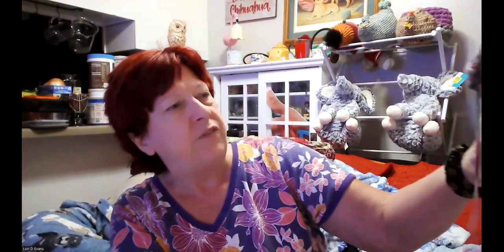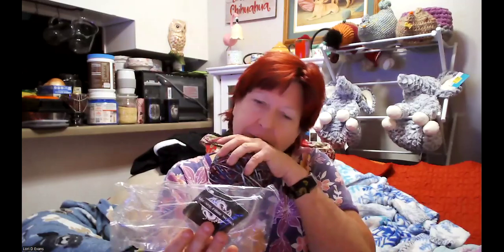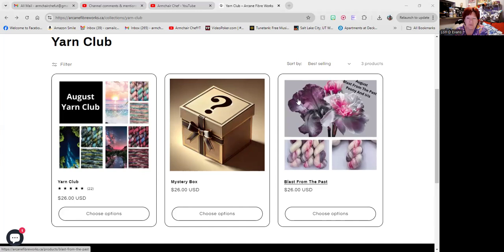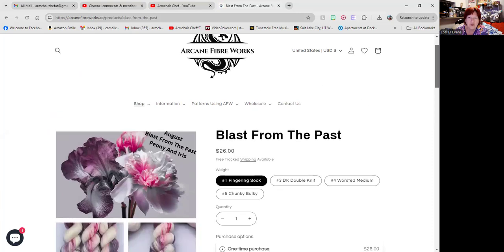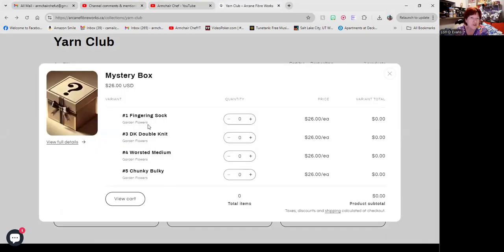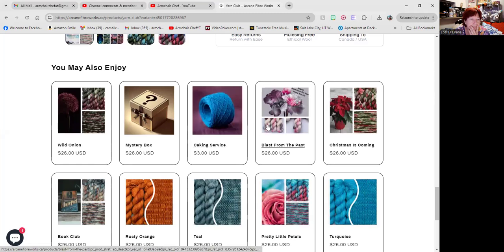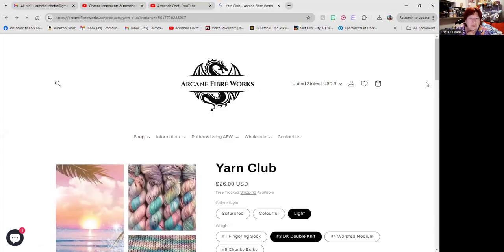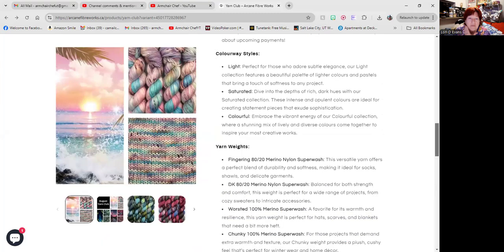Arcane Fibre Works | My August Subscription Box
Mailing address
Lori Evans

Help pay for postage by buying me a coffee

Chicken Soup for the Soul: Too Funny!: 101 Hilarious Stories to Brighten Your Days

Curious Customs: The Stories Behind 296 Popular American Rituals